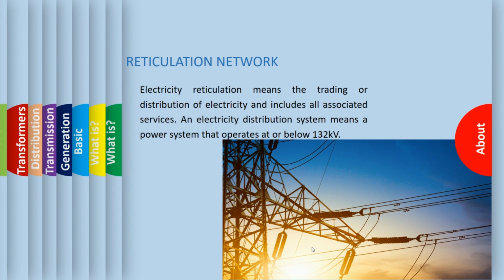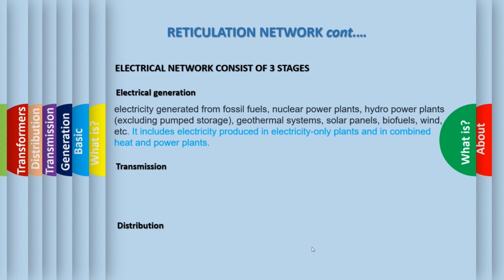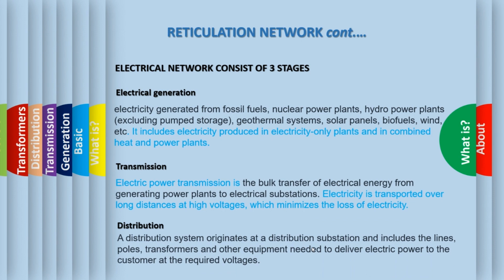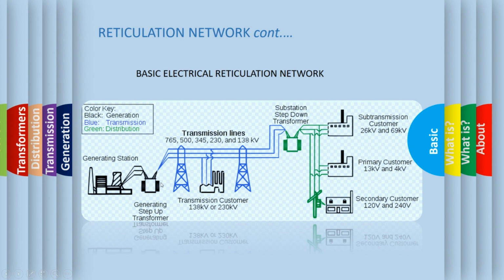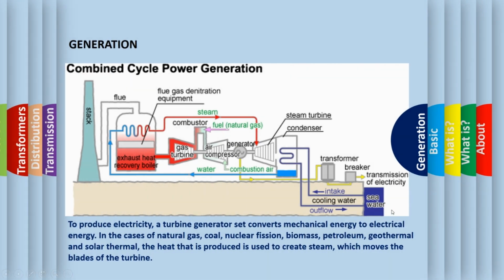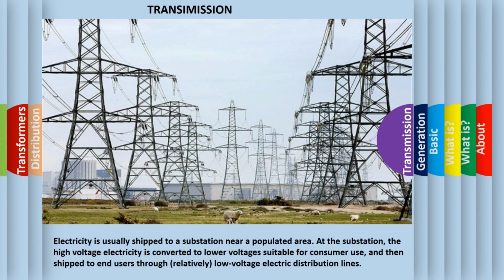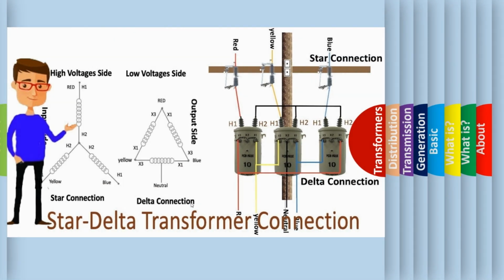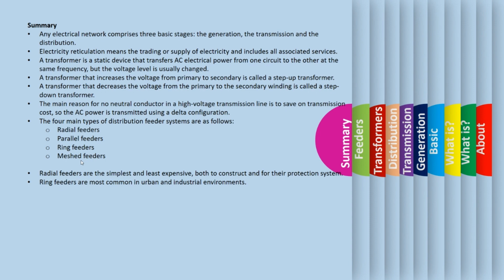ELECTRICAL RERTICULATION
In this video. we try to unpack the electrical reticulation network. a brief summary has been made to try an explain the concepts contained herein